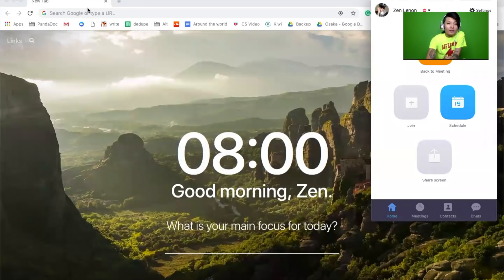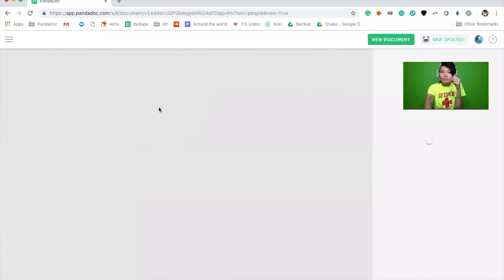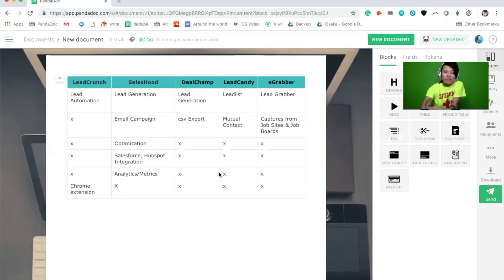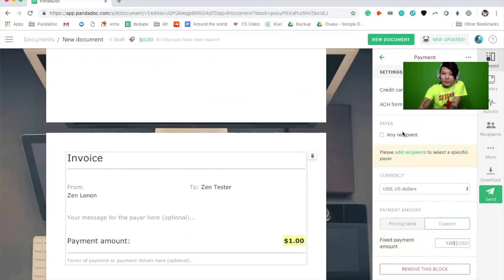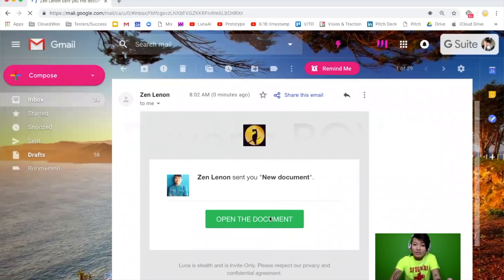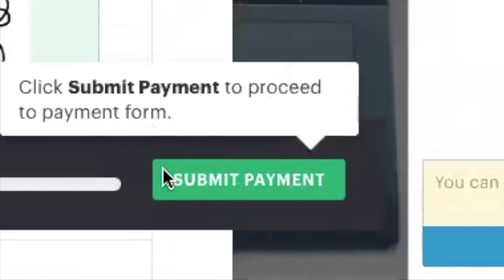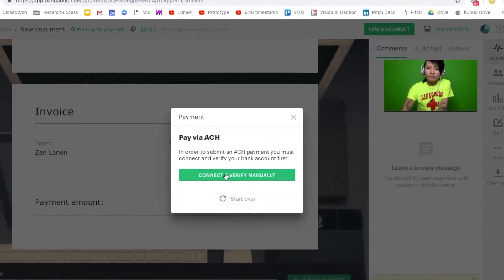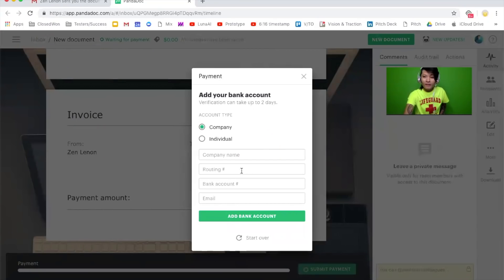ClosedWon How to use PandaDoc's Stripe Integration (Episode 23)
Our vision is to accelerate ClosedWon deals while empowering sales folks to travel the world.

Sales Enablement 101.